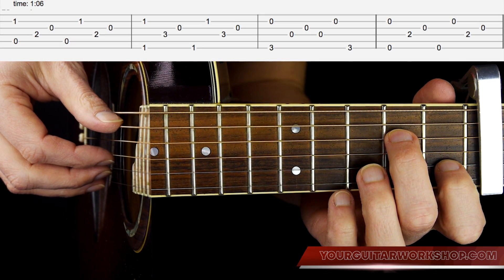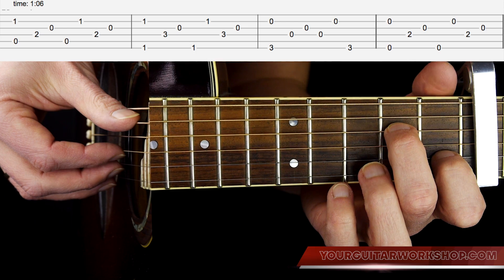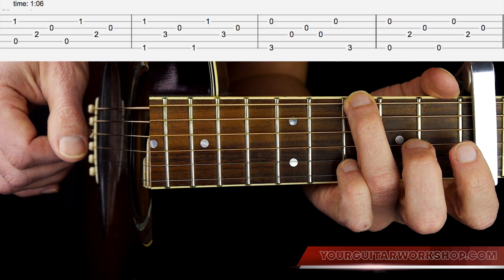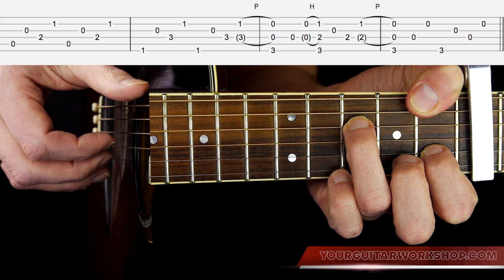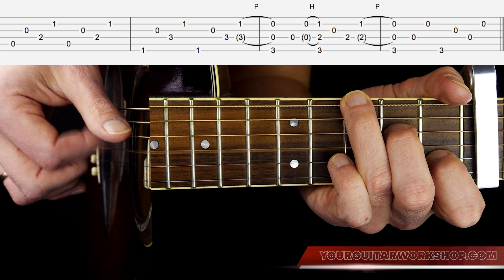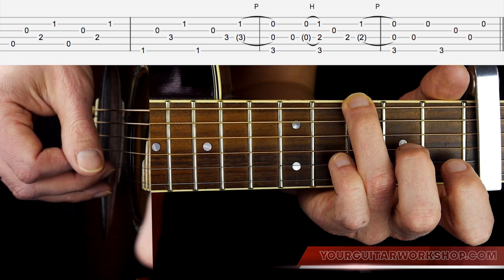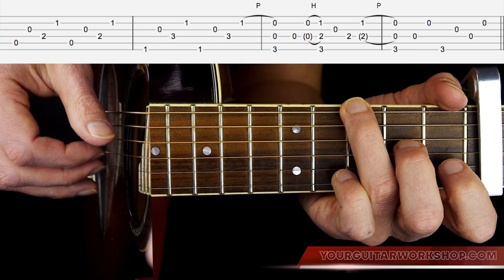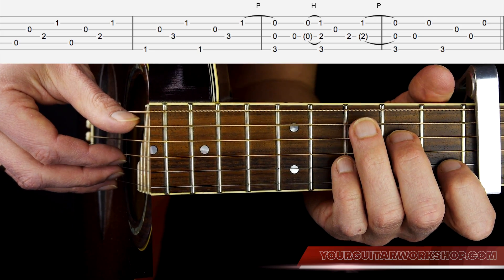How To Play Let Her Go On Guitar Lesson #4 Verse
Learn how to play "Let her go" by Passenger (Mike Rosenberg) on Acoustic guitar with this free online instructional youtube tutorial / instructional video. In this lesson I cover the the verse, in previous lessons we did the intro, chorus and interlude, the outro and variations are gonna be covered in next lessons.

This lesson is basically a "by ear transcription" that i did but i've checked a video or 2 to make it accurate enough. This could mean that the guitarplayer plays certain chords or riffs with a different fingering or at places the picking pattern could be slightly different. I am confident though that the tutorial should be pretty ok...

Chances are that I don't cover each and every variation to the theme or chorus, but this tutorial should give you a solid base for those few alterations that are played in the original song.

enjoy this new video!